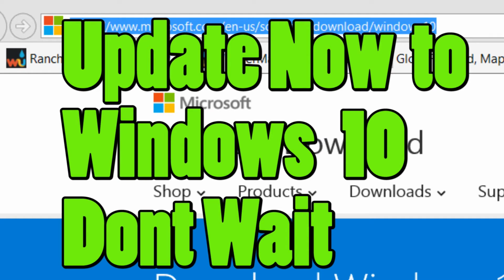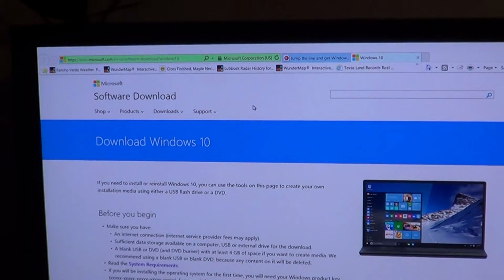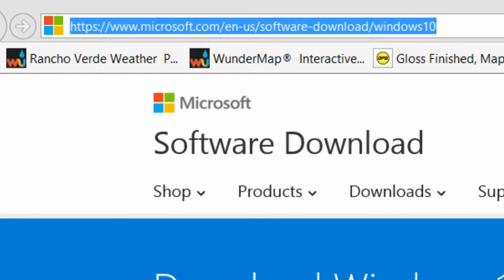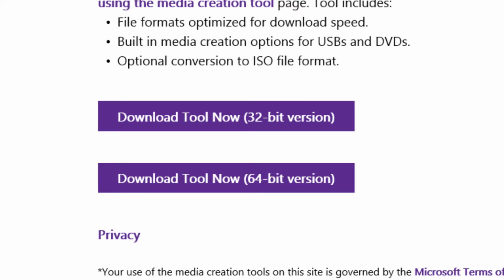DIY How to Download Windows 10 Now dont wait on Microsoft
Get the Update to Windows 10 Now don't wait for Microsoft to load it